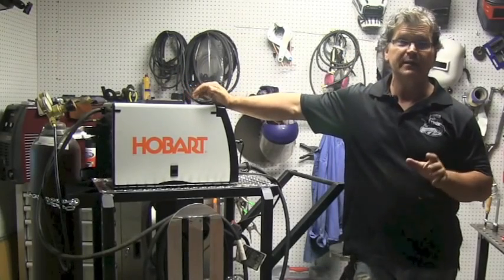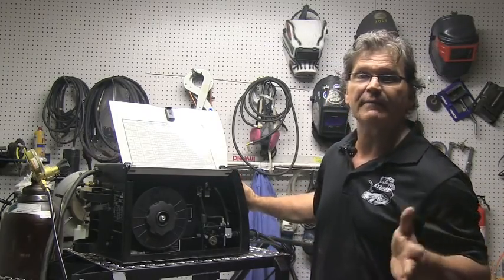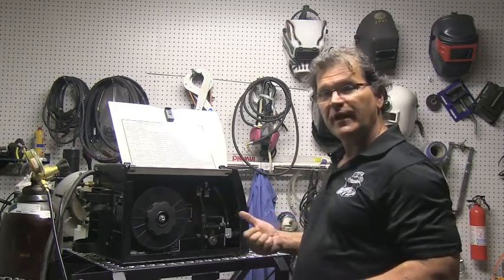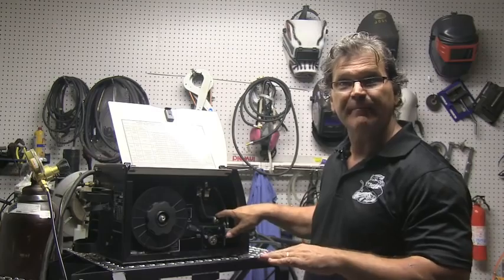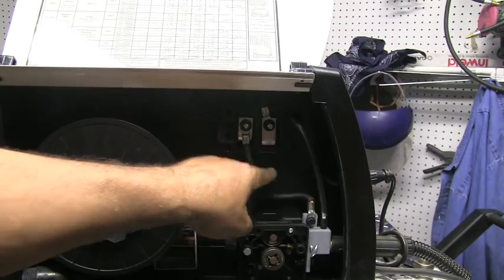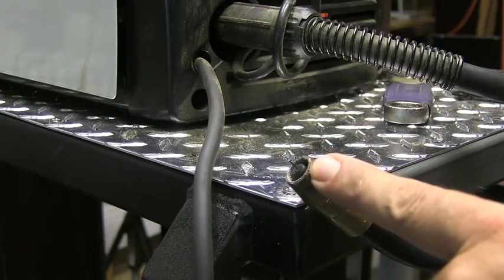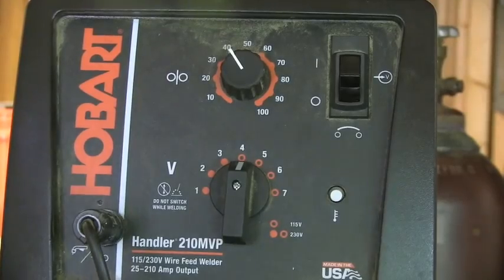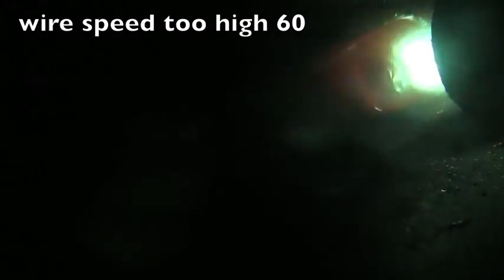Mig Welding Basics - part 1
This is part 1 in a series on Mig Welding Basics aka How to mig weld.
for a more detailed article on mig welding basics go to...

In this video, I show some basics on setting up a mig welder along with some instructive arc shots of what it looks like when you have correct voltage and wire speed as opposed to what it looks like when you have too low a wire speed or too high a wire speed setting.